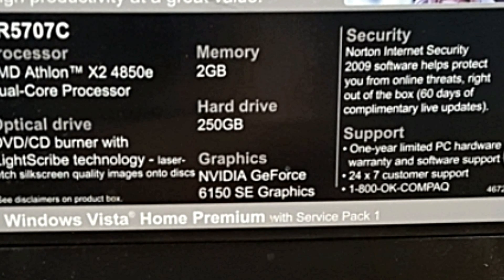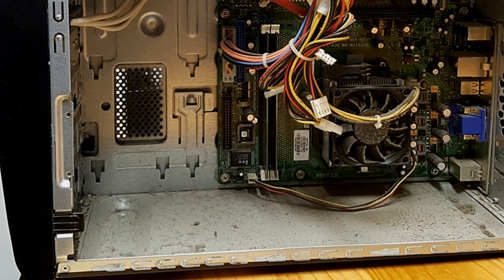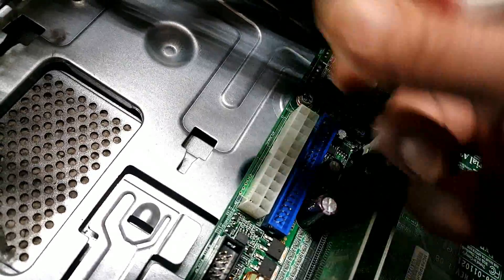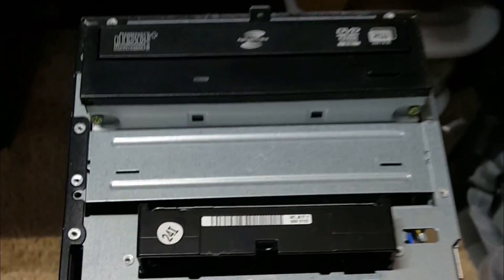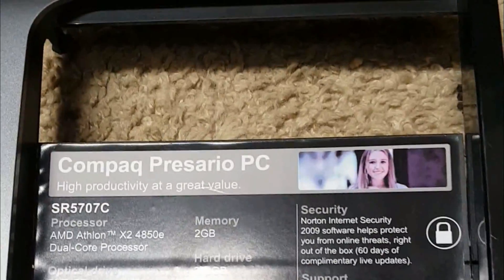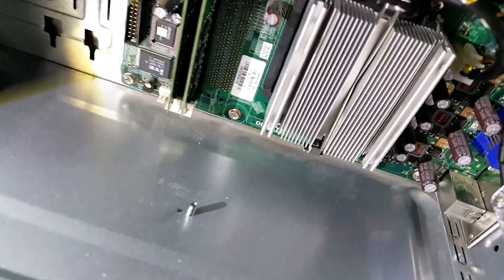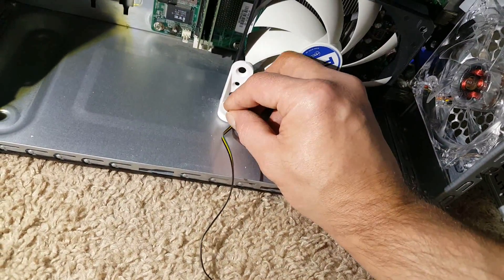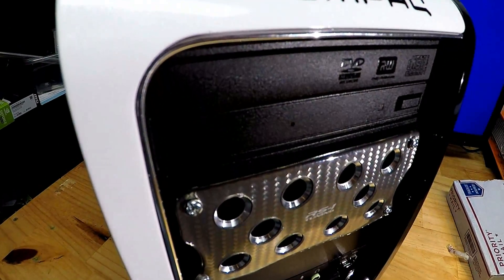Granny's compaq presario gets a makeover! How to restore an old computer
couldnt put this old compaq presario sr5707c desktop down. I found it interesting enough to restore and im so glad i did. Granny probably still has one of these computers in the basement if she does grab it lol.
games played: 1. serious sam3
                           2. unreal tournament 3
                           3. modernwarfare 2
computer specs: AMD ATHLON  4850e 2.5ghz dual core
                                4gb ddr2 pc26400
                              graphics card= zotac gtx 1050
                              windows 8.1 pro 64bit